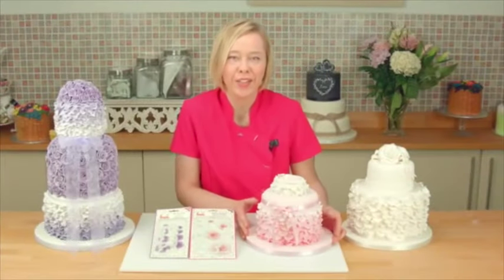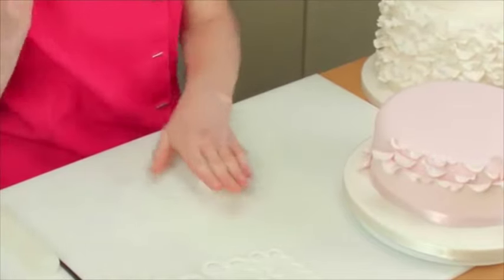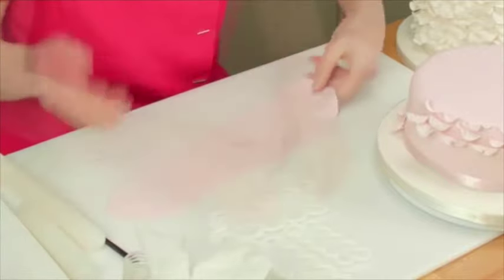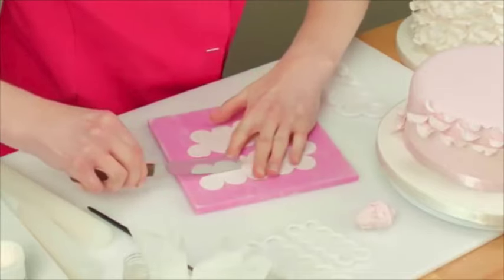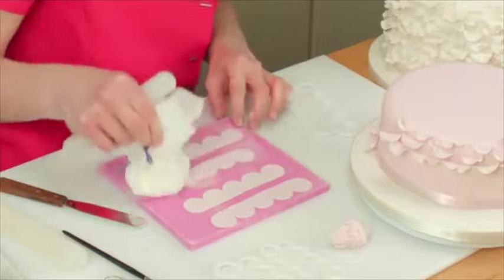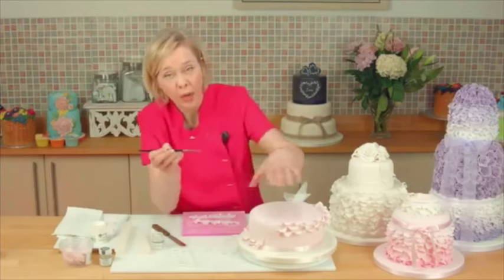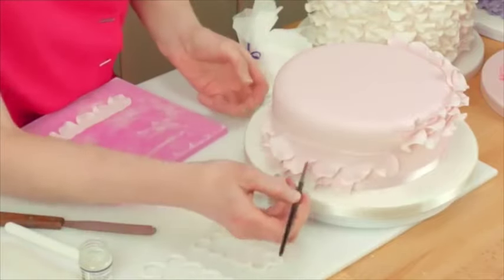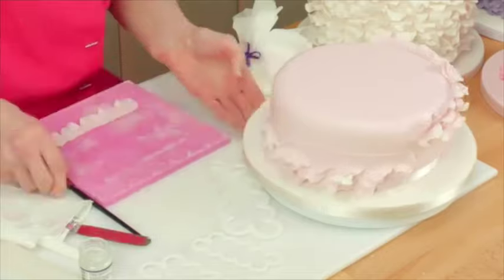How To Make Beautiful Ruffles & Frills on a Cake